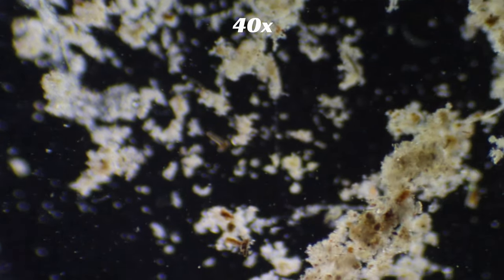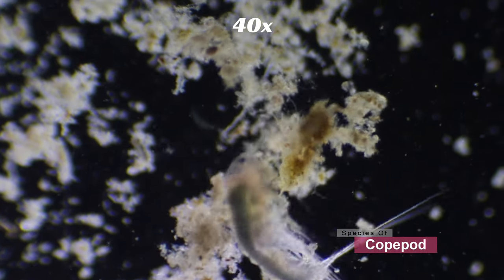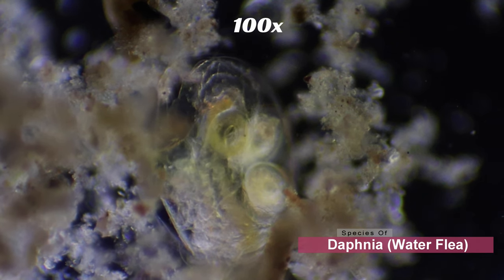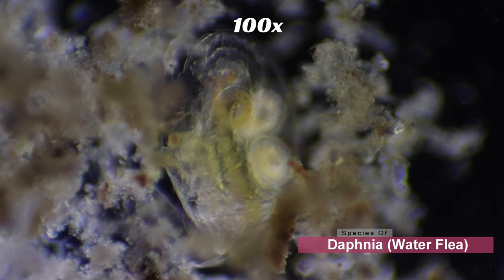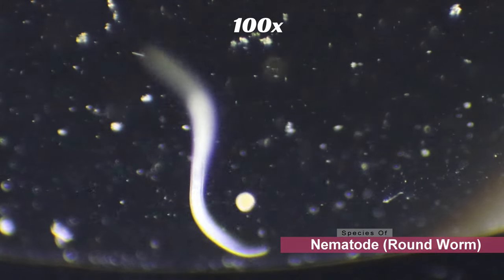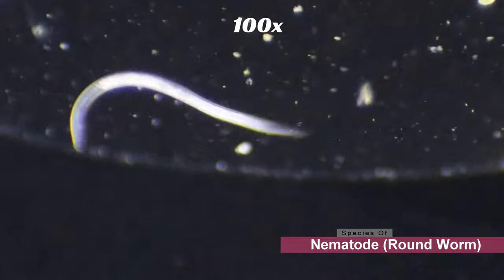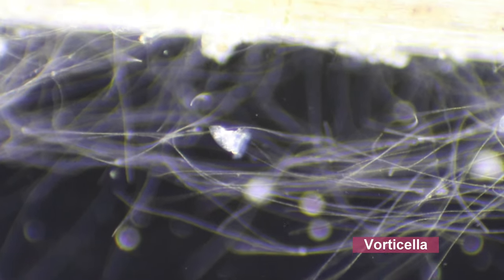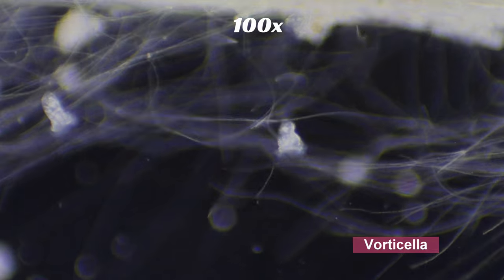What's in Pond Water? (Parasites + Organisms)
Find out the creatures lurking in a single drop of pond water!